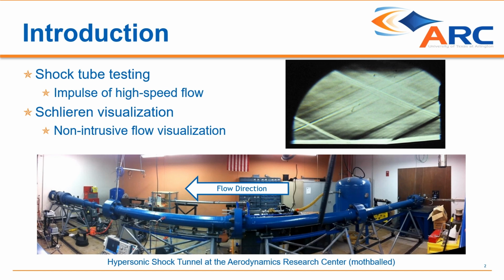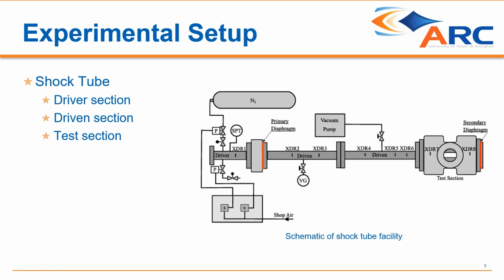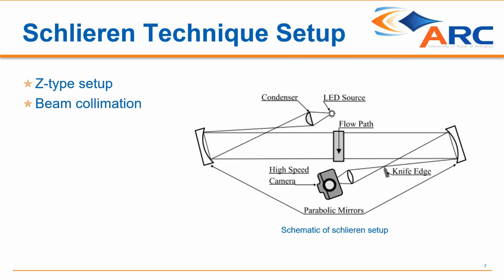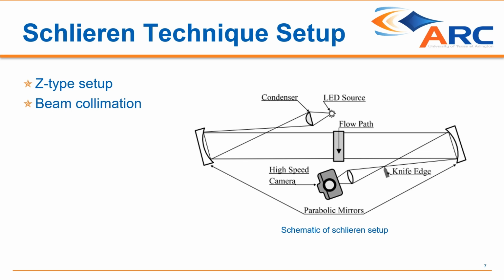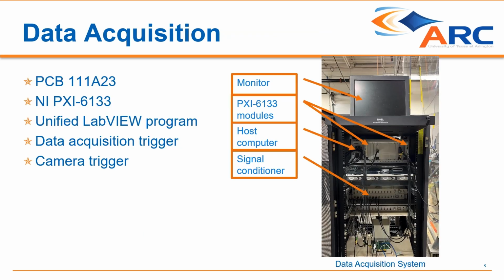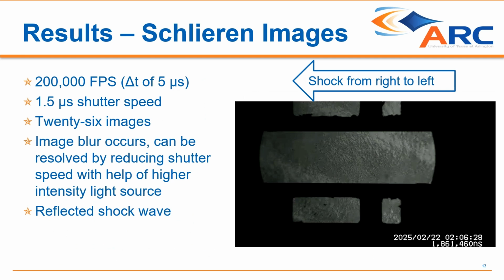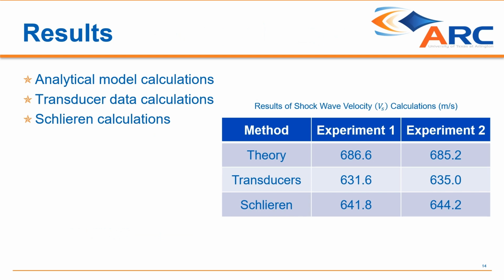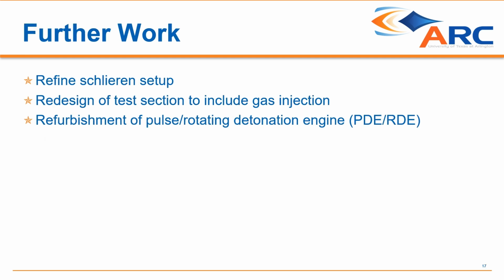Innovation Day - Design of a Schlieren System